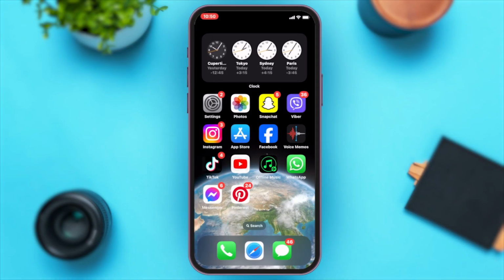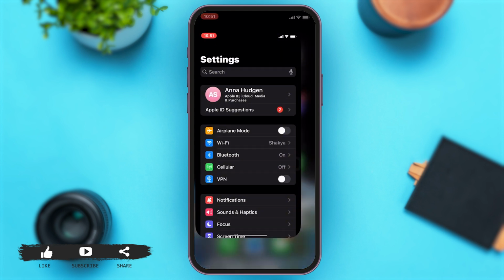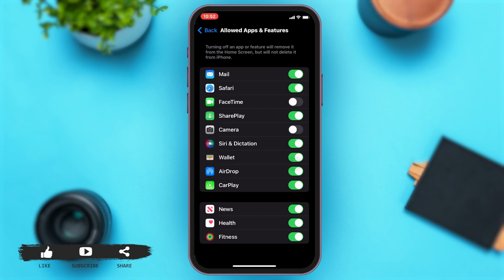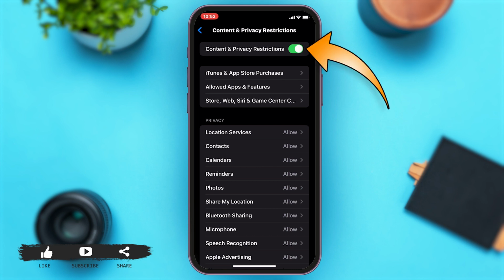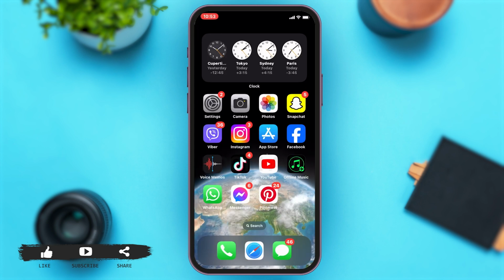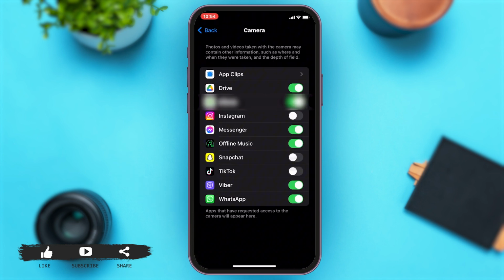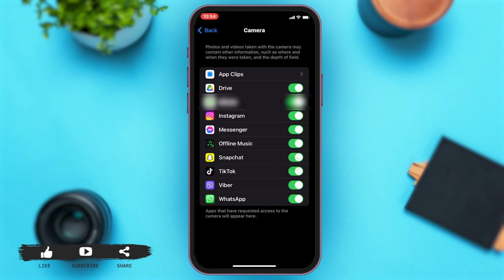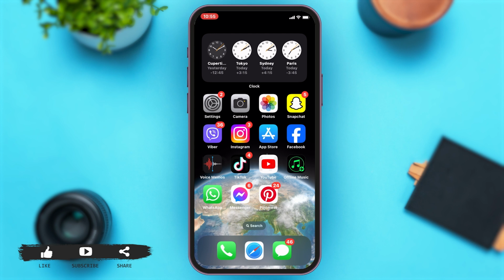How To Fix 'Allow Access to Camera' Missing On iPhone Apps 2024 | iPhone App Permissions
Struggling with missing camera access permissions on your iPhone apps? This guide will walk you through the steps to fix the 'Allow Access to Camera' issue on your iPhone. Follow these detailed instructions to restore camera permissions and ensure your apps function smoothly.